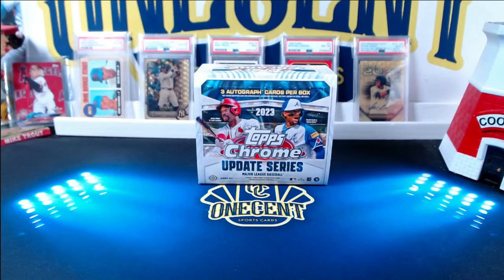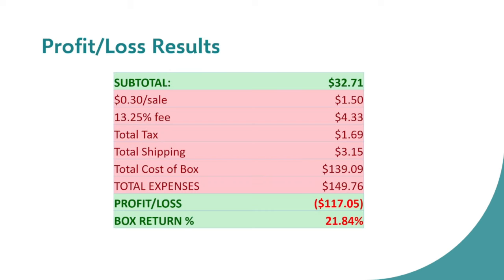Topps Chrome Update is REAL BAD! How Much Did I Lose on This eBay Challenge?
Today, I share the results of my latest eBay Challenge. The eBay challenge is where I try and sell every baseball card found in a random hobby box. For this challenge, I tried selling every baseball card from all three hobby formats of 2023 Topps Chrome Update - the hobby box, the jumbo box and the breakers delight box. The results were not good.

Find out how many baseball cards I sold, how much profit or loss I took on each one of the boxes and find out how much value you can expect out of a box of 2023 Topps Chrome Update.

I break down each baseball card sold, the total amount of sales, how much eBay charged me and show you the total return on investment for each of the 2023 Topps Chrome Update hobby box formats. Then I total all the boxes together to show you how much average return you can expect from all 3 formats combined.

The goal of the eBay challenge video series is to find out if the retail prices of modern baseball cards is too high, too low, or reasonable based on how much you can expect to get back when selling baseball cards on ebay.

Want to buy some of the cards you see from the eBay Challenge?

Join one of the hobby largest Patreon communities dedicated to sports cards and get no extra charge PSA submissions, , retail restock notifications, discord community access, Buy/Sell/Trade community access and much more!  All for $2/month!